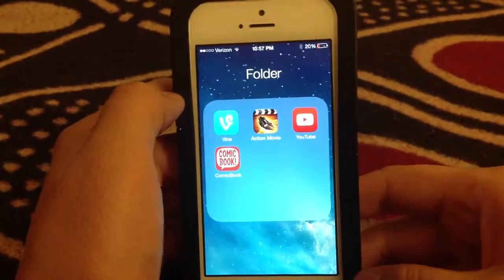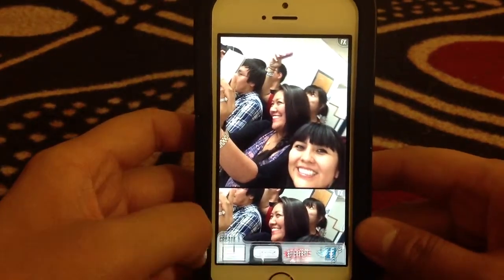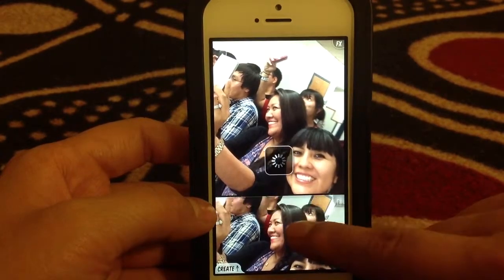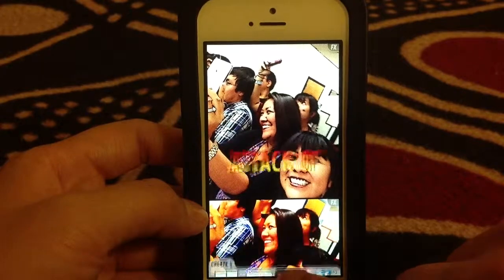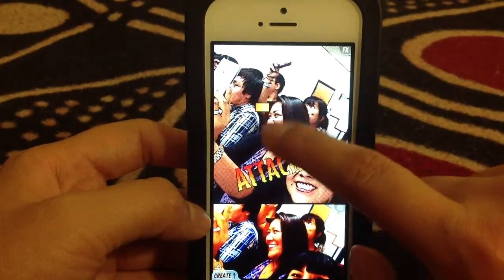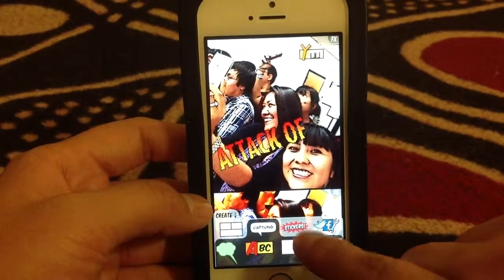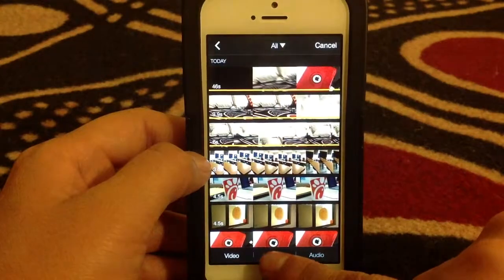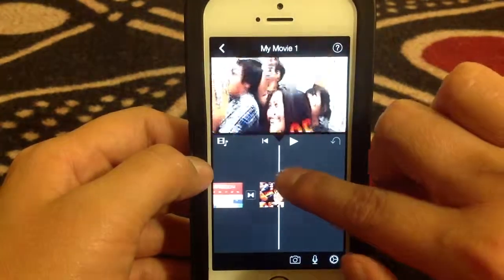How to use the ComicBook App in IMovie